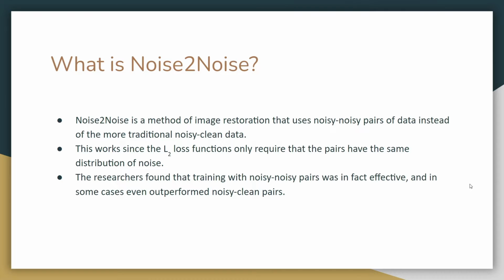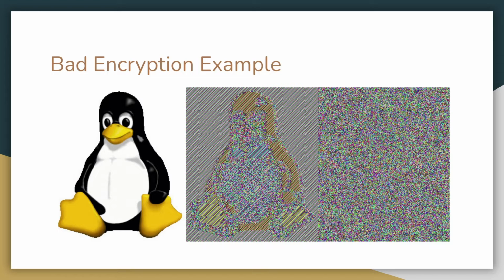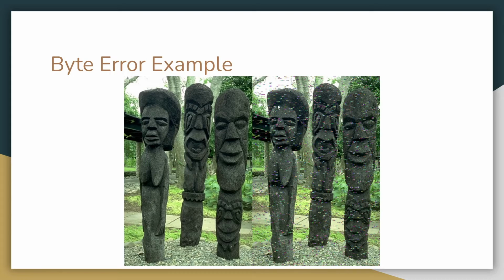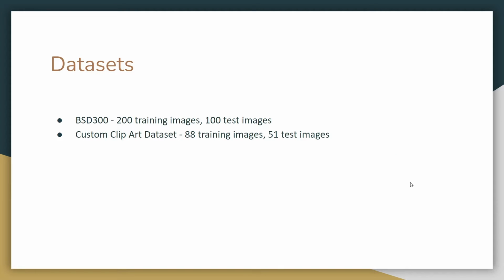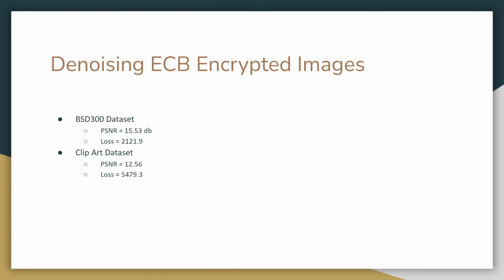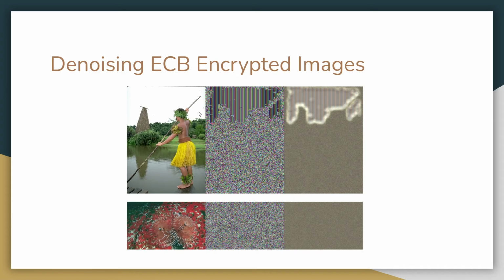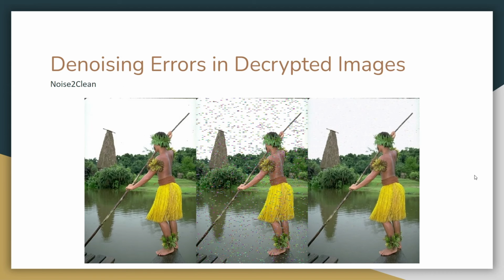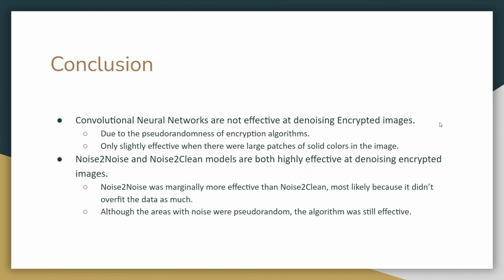Testing Noise2Noise with Encrypted Images